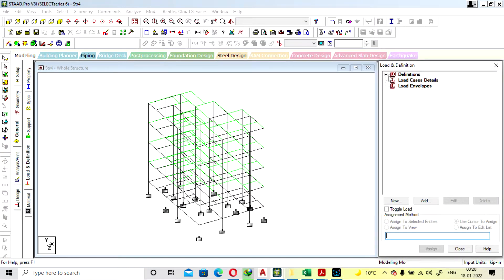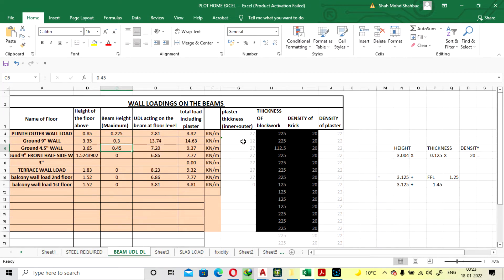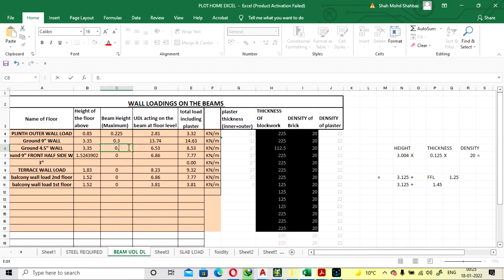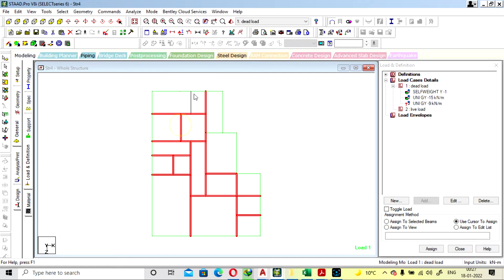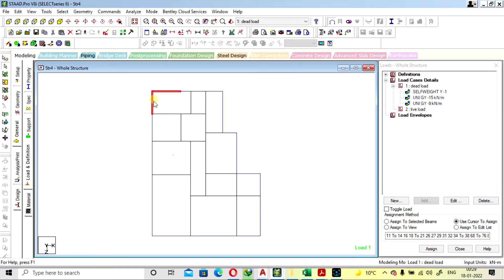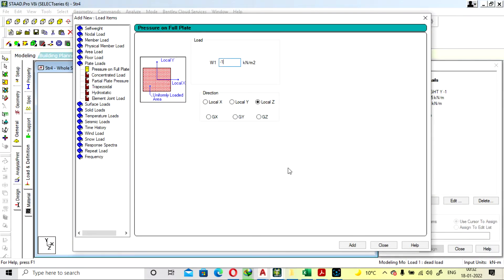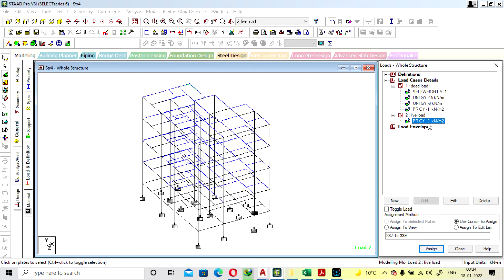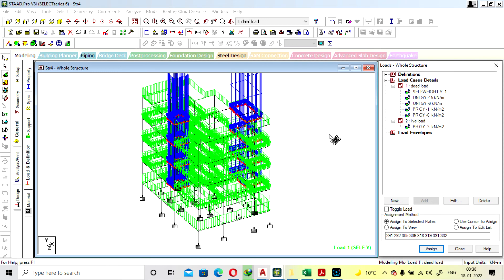Design of G+3 storey residential building in Staad Pro-Lecture 4 #2022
Lecture 4-Defining the wall external/internal loads and floor load to structure and assign the load to the required location in STAAD PRO